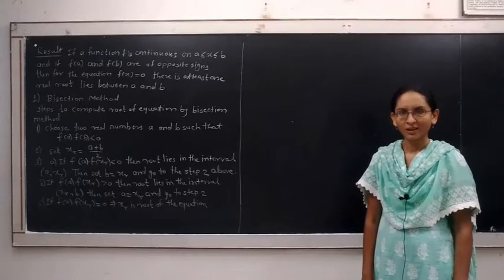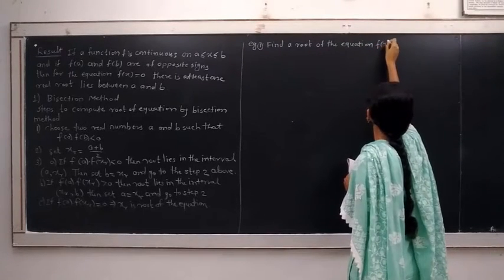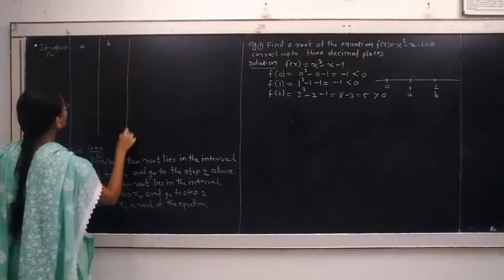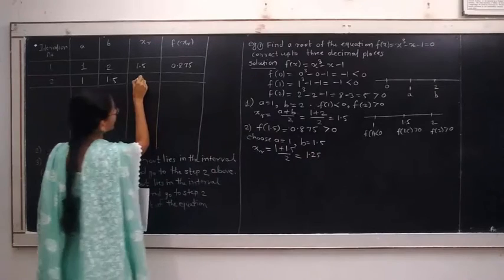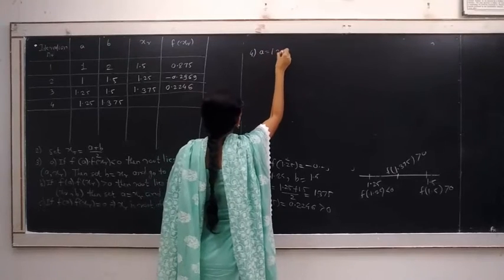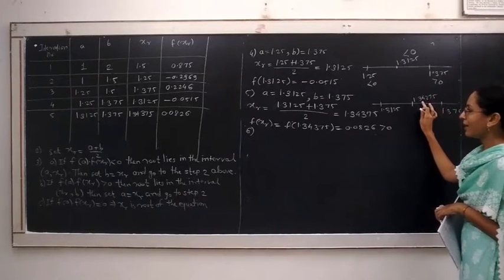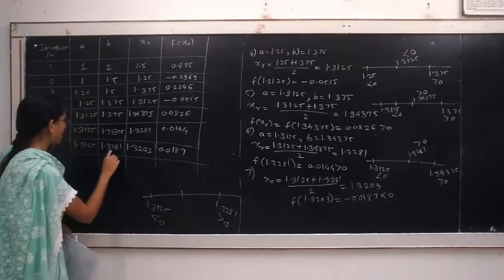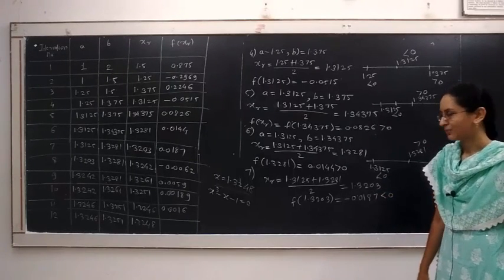SYBSc(Mathematics) |Sem-I |MT-232(A) Numerical methods and it’s applications | Dipali Kaklij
Chapter: Solution of Algebraic and Transcendental equations
Topic: Bisection method
Lecture No.: 2

This video gives the solution of equation by using bisection method.